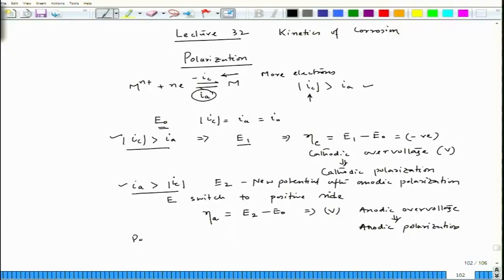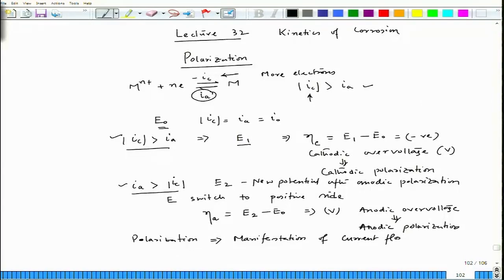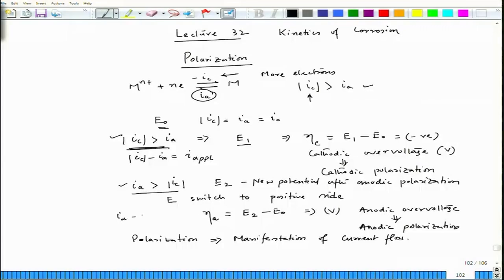32: CORRELATION BETWEEN CURRENT DENSITY AND OVERVOLTAGE